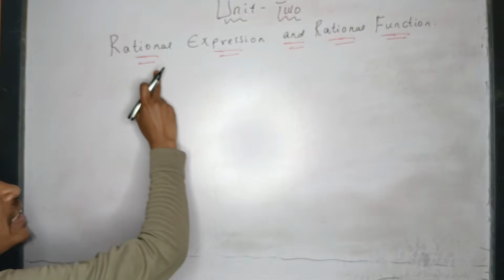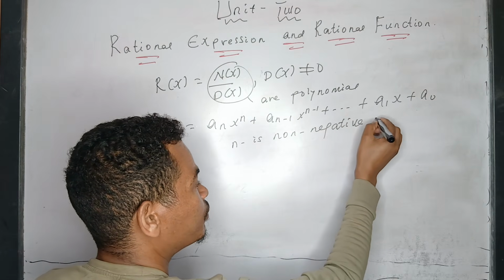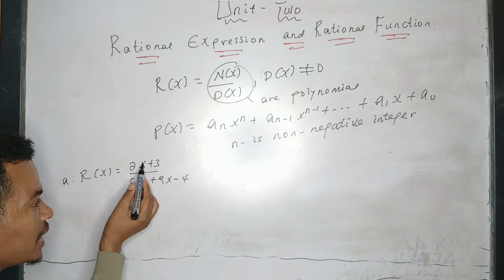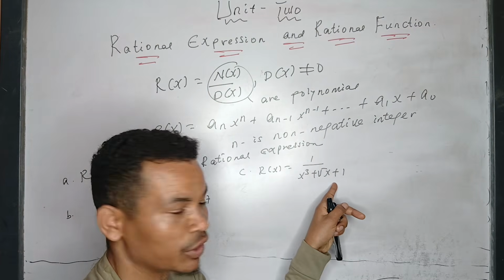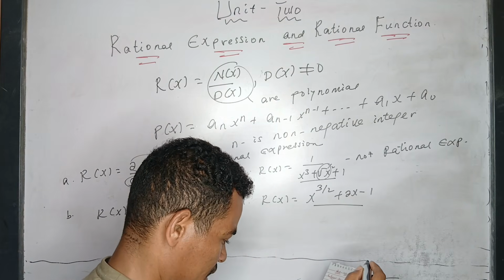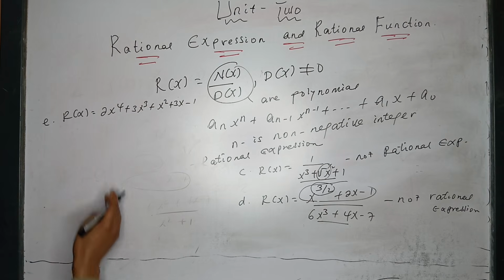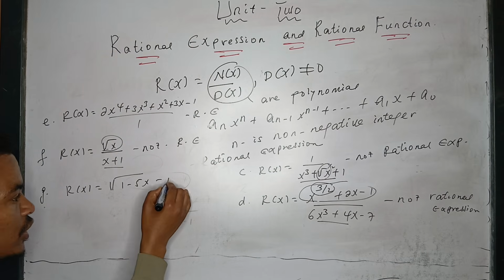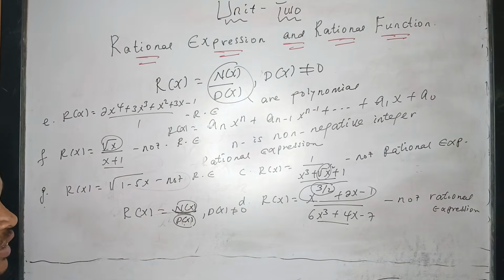How to Easily Identify the Given Expression is Rational expression or not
This video contains definition of rational expression & how to easily identify the given expression is rational expression or not in simple ways by Amharic language.